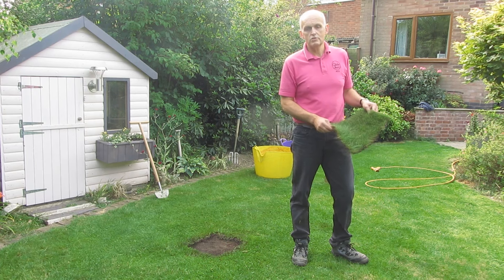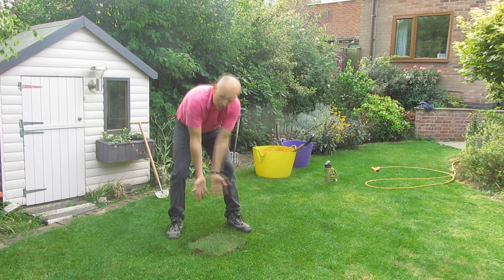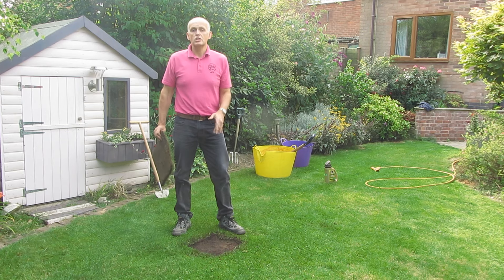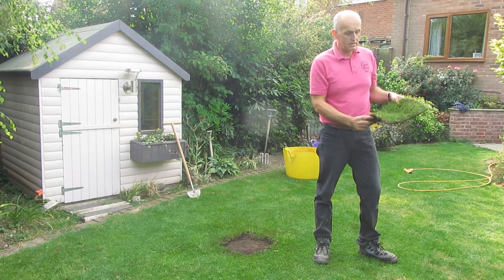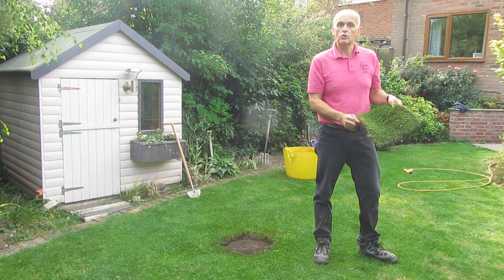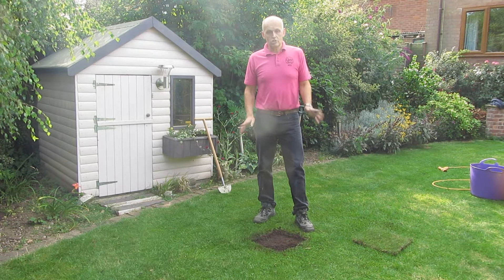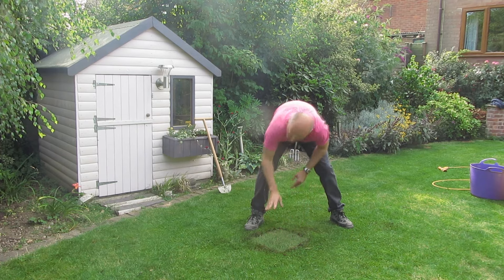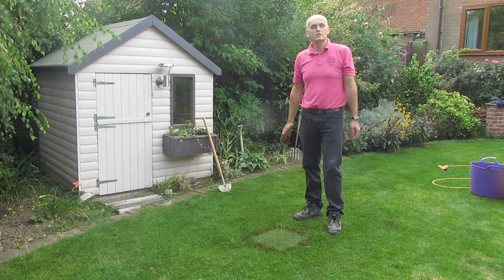How to repair a lawn with turf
In this video Pete shows you how to repair a lawn with turf